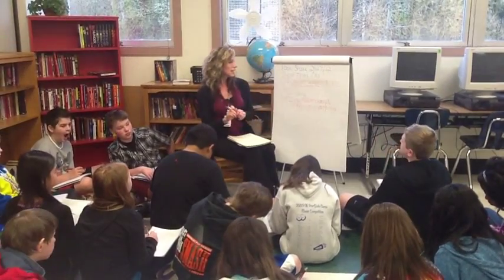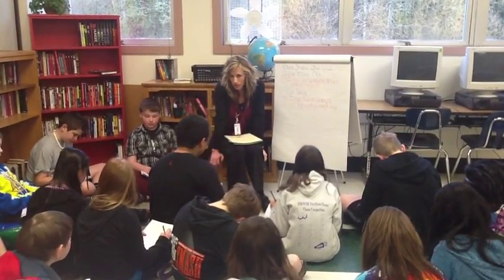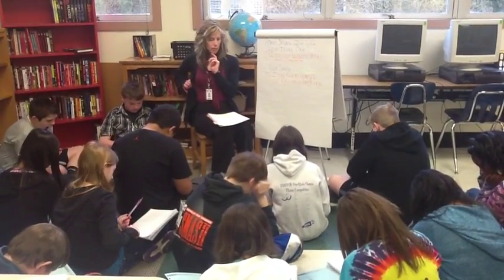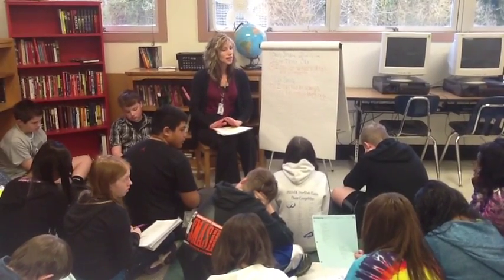Poetry Mini-Lesson in Reader's Workshop at Walker Middle School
6th graders in Amy Baldwin's class read two poems and identify literay devices.